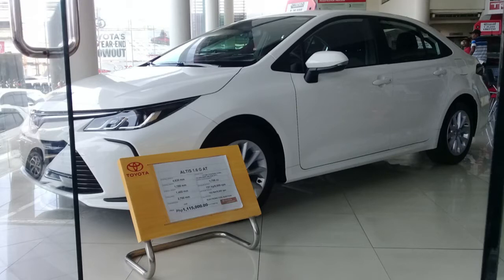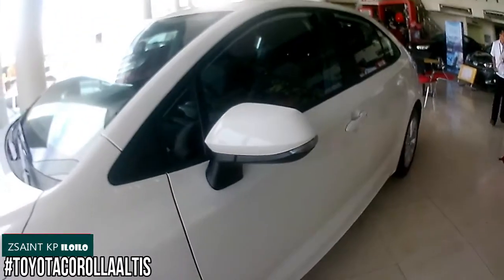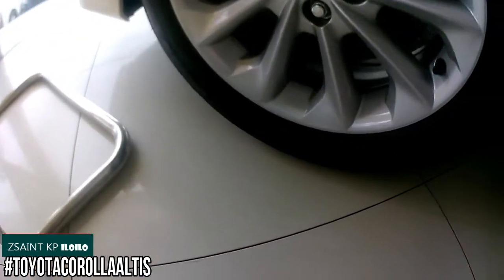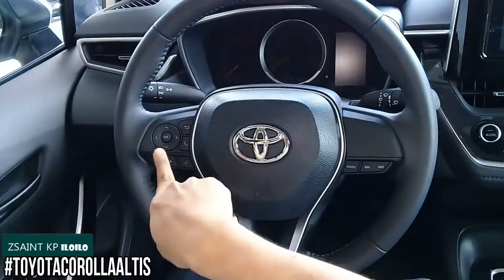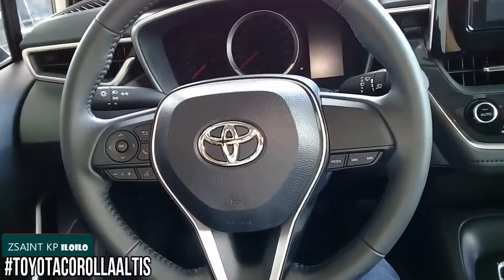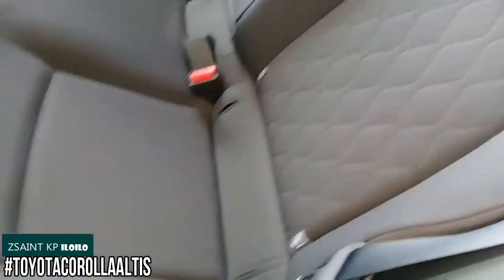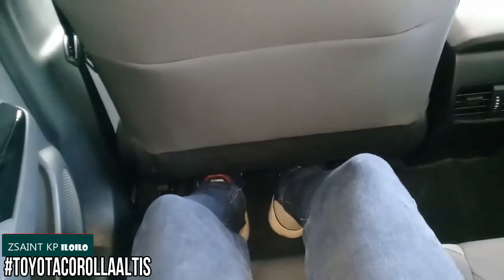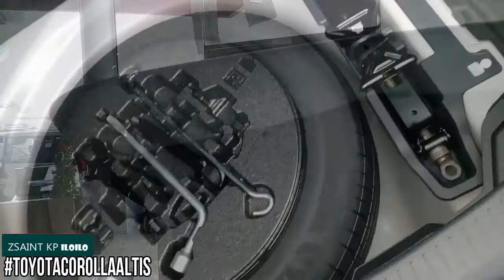2020 Toyota Corolla Altis 1.6 G CVT: Full Walkaround Review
Hey citizens! In today's video presentation, I'll be bringing you this full walkaround review in an up-close and personal format of the 2020 Toyota Corolla Altis in a 1.6 G which is powered by a 1ZR-FE 1.6 liter Naturally Aspirated Inline-4 Cylinder Dual VVT-i petrol engine with the figures of 121 horsepower and 153Nm of torque. A 1ZR-FE engine was mated to a Continuously Variable Transmission (or CVT).

Here are the trims for the 2020 Toyota Corolla Altis in the Philippines as of November 2019:
-1.6 E M/T
-1.6 G M/T
-1.6 G CVT
-1.6 V CVT
-1.8 V Hybrid CVT

Colours:
-Celestite Gray Metallic (only in G, V, and Hybrid V trim)
-Red Mica Metallic
-Silver Metallic
-Freedom White (only in E and G trim)
-White Pearl (only in V and Hybrid V trim)
-Attitude Black

The 2020 Toyota Corolla Altis 1.6 G was finished Freedom White featuring Black Interior with Black Fabric Seats.

Big thanks and Shoutout to Toyota Iloilo Inc. and Mr. Mark Anthony Tabucao - Marketing Profesional of Toyota Iloilo for giving me the opportunity to review their brand new units.

LOOKING FOR A BRAND NEW CAR IN TOYOTA? IF YOU DO PLEASE CONTACT AND LOOK FOR MR. MARK ANTHONY TABUCAO - MARKETING PROFESIONAL OF TOYOTA ILOILO INC.

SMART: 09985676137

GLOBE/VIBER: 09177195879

Outro Music: River Flows In You - A Love Note (CM Remix)